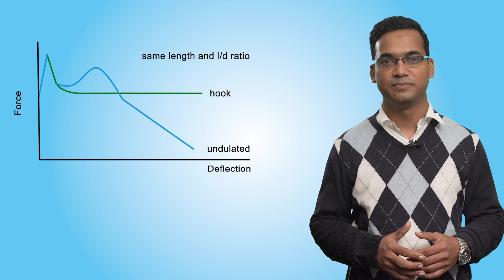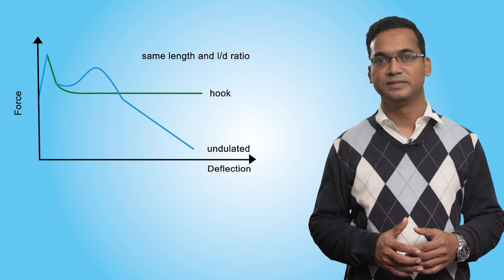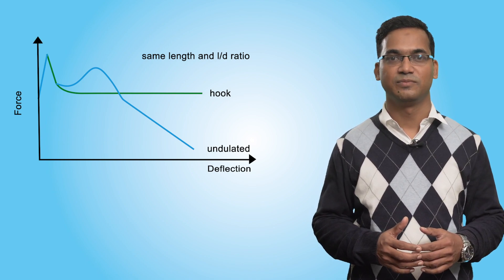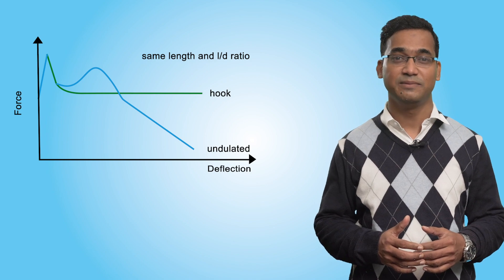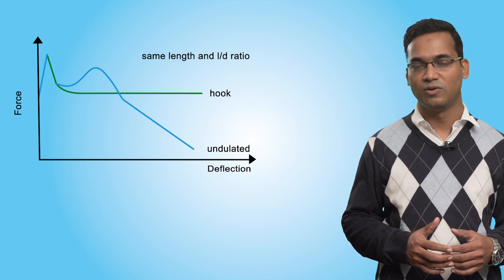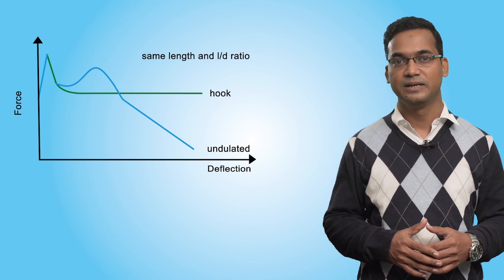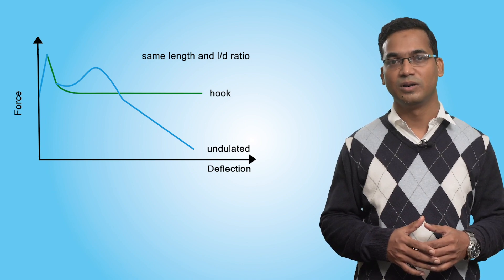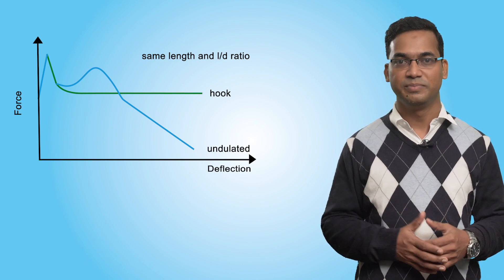The significance of shape and anchorage of steel fibers in concrete - FAQ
- Shape and anchorage of steel fibers have a very big role to play in the performance behavior of SFRC. Find out why in this video.